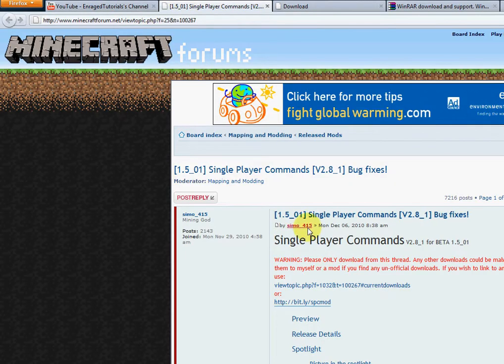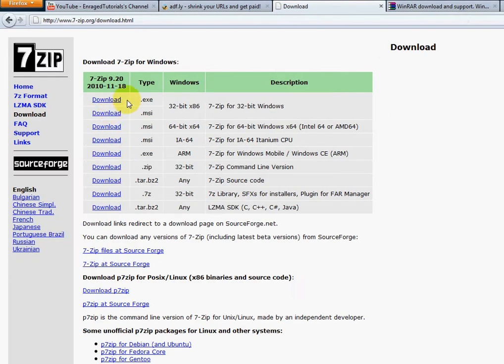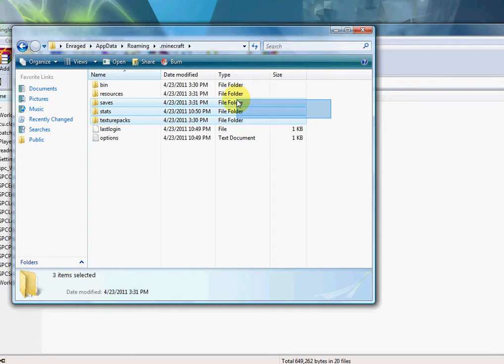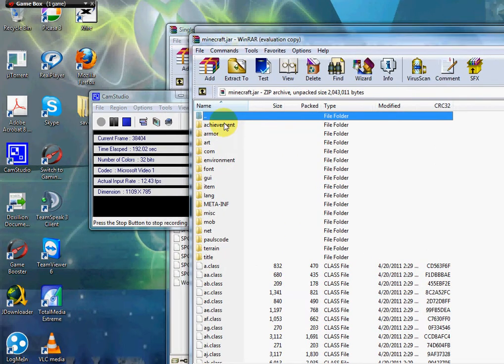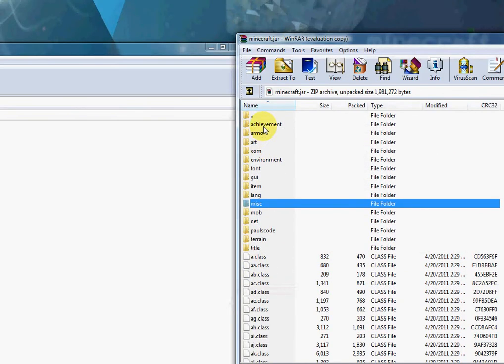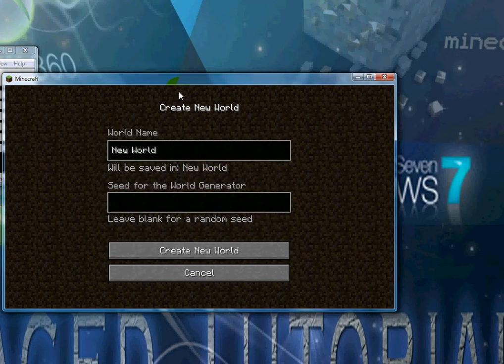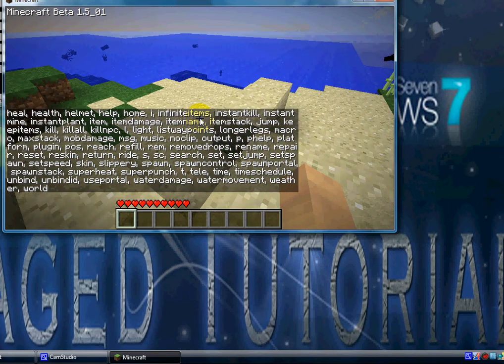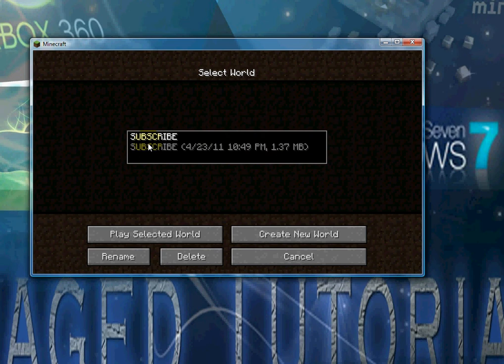Minecraft Tutorial: How To download and install Single Player Commands 1.2.5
Single Player Commands - (used in vid)